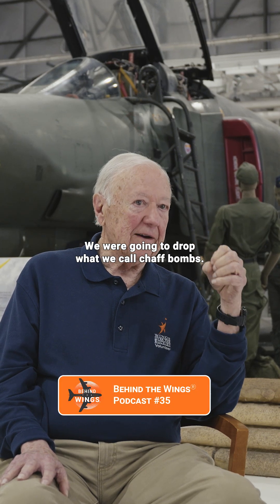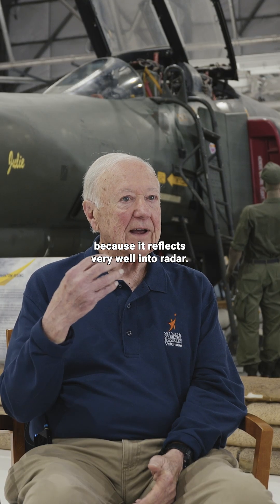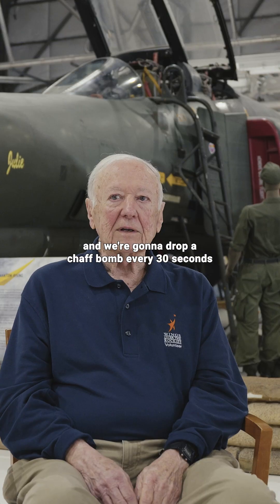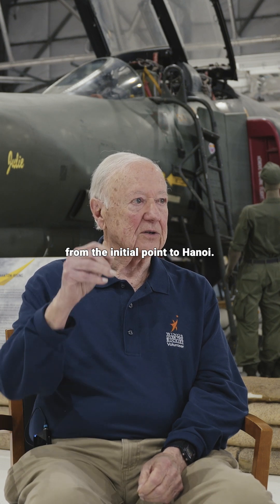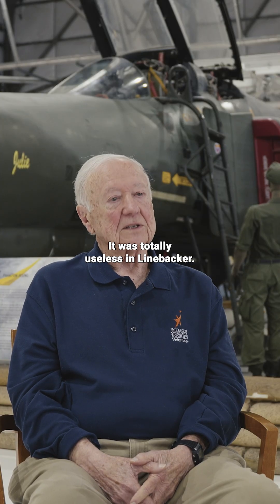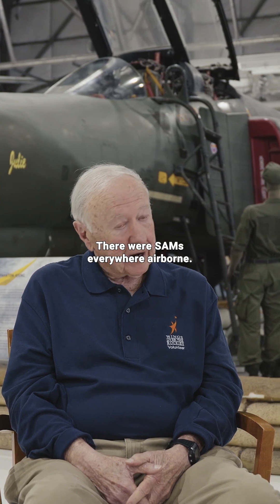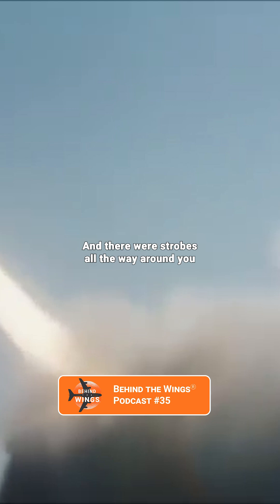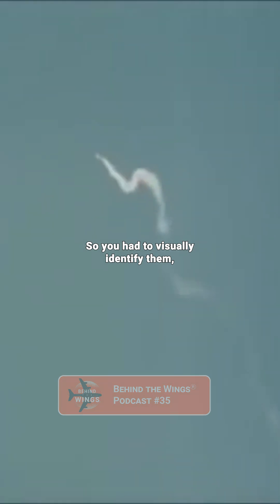Fighter pilot on dodging SAMs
F-4 pilot Phil Mentesana discusses dropping chaff bombs in Linebacker I and how the F-4 detected incoming SAMs.